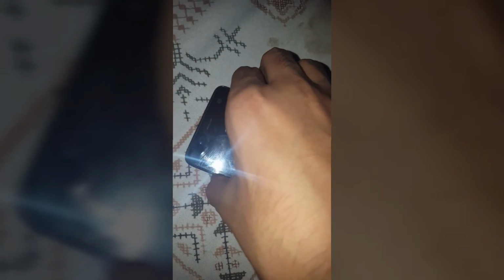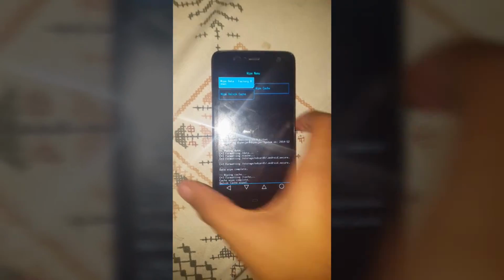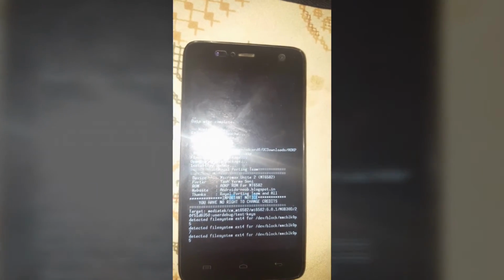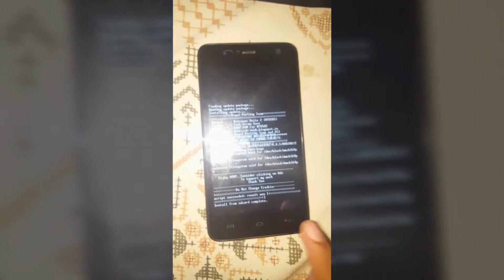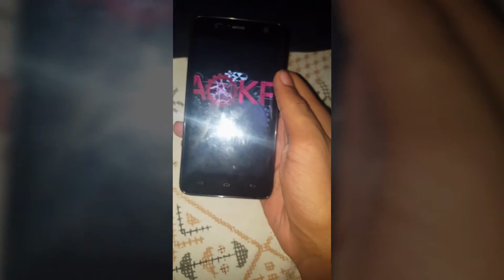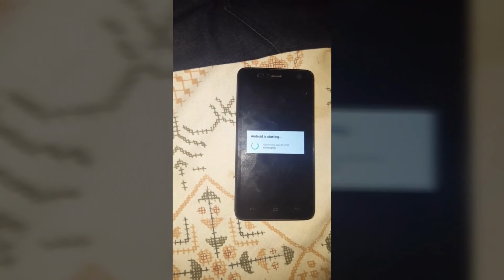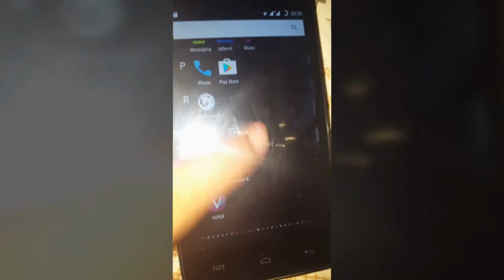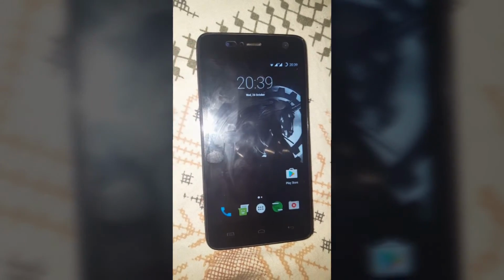AOKP (6.0.1 Marshmallow) rom for micromax unite 2.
Hey guys today i bring yet another rom for micromax unite 2. The original developer's blog
this rom is very smooth and has very unique features.
Check out the official developers blog for credits , more info and download link.

Bye and have a good day.